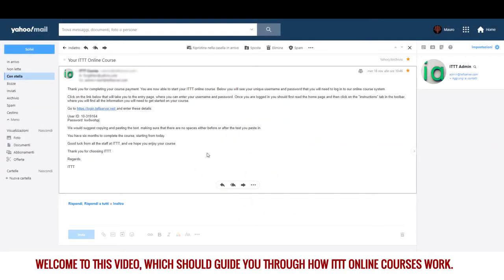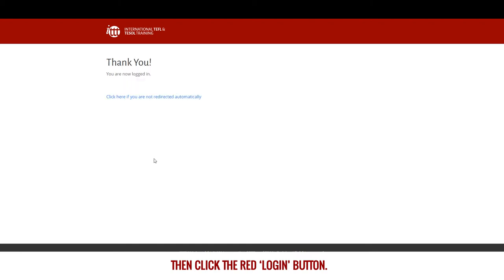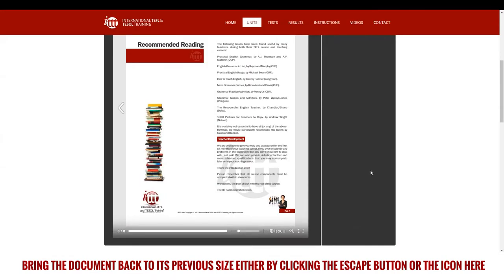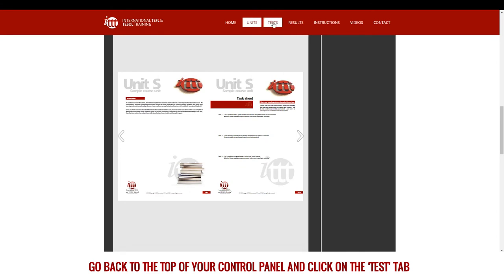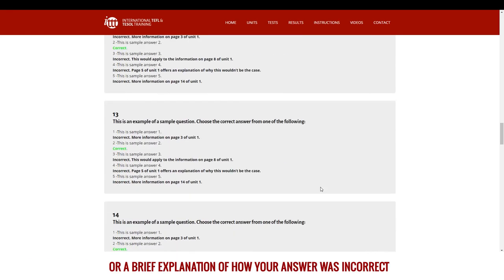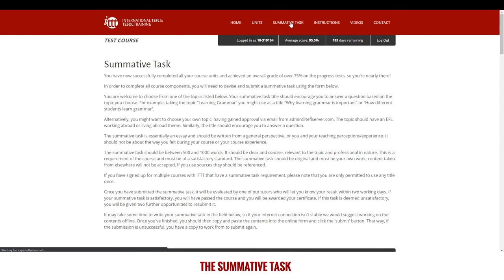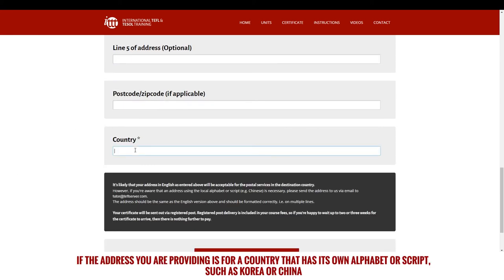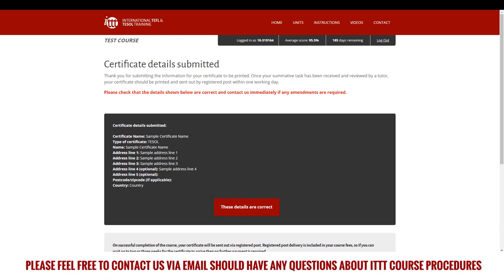ITTT Course Instructions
Welcome to this video, which should guide you through how ITTT online courses work.

Are you ready to live and teach abroad?

What is TEFL Certification? Where is it valid